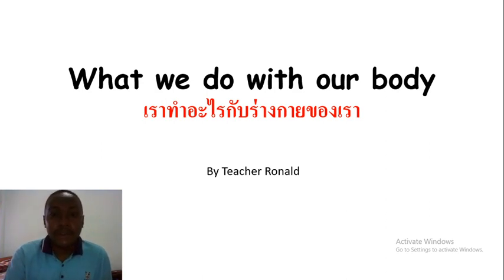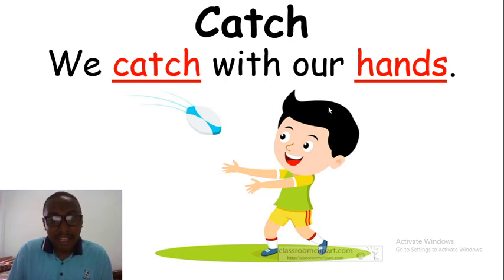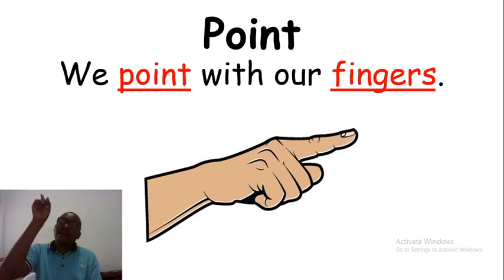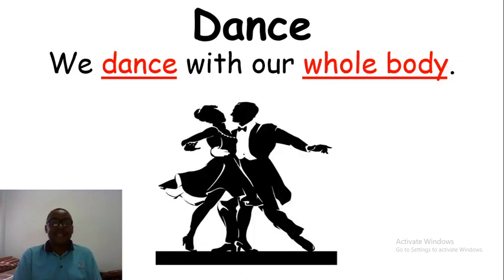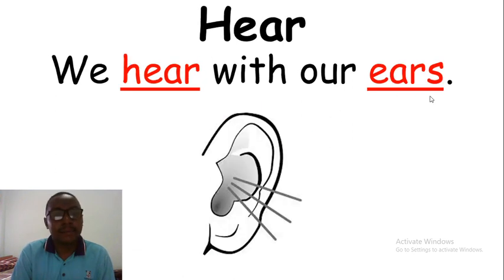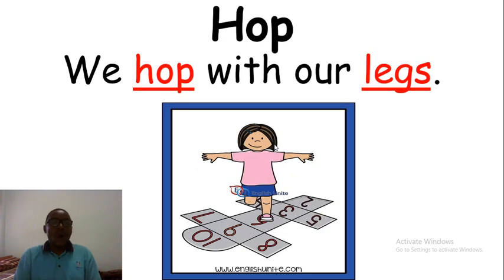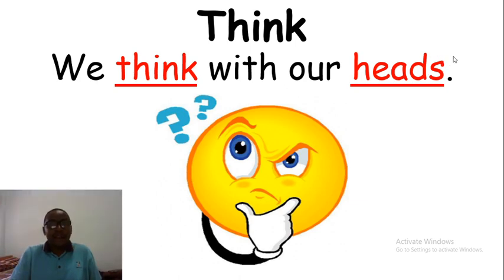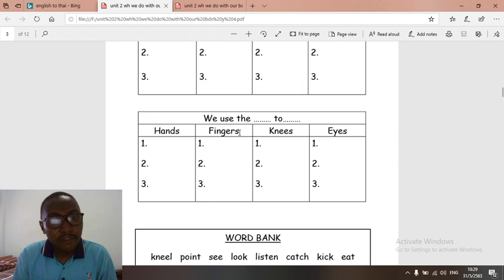What we do with our body